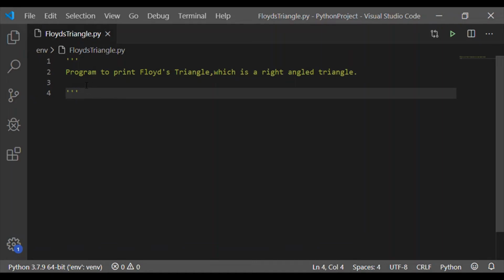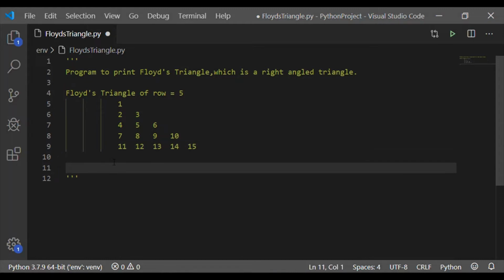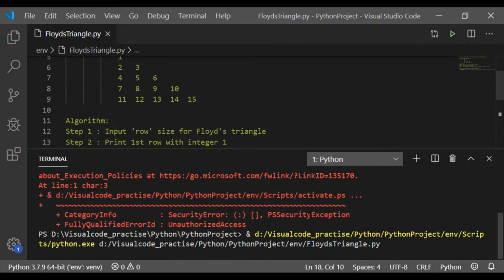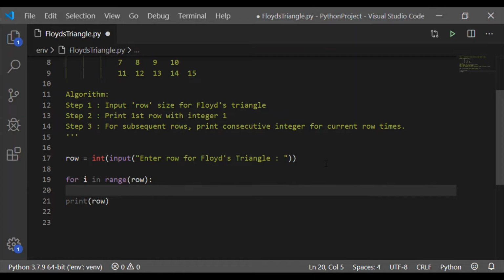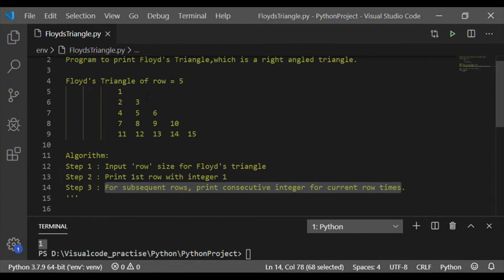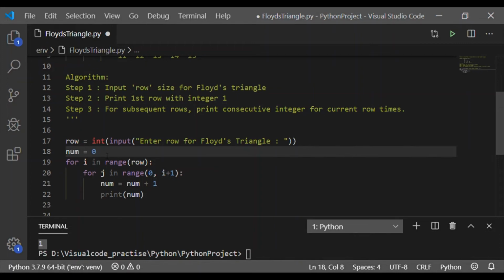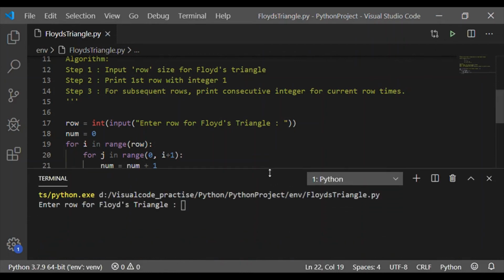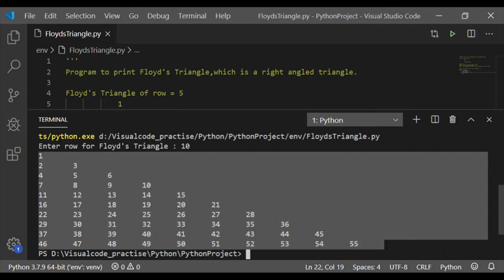Python for Beginner #4 - Right Angle Triangle or Floyd's Triangle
Learn to code in python by this simple beginner program of Number pattern for right angle triangle. Also called as Floyd's Triangle.